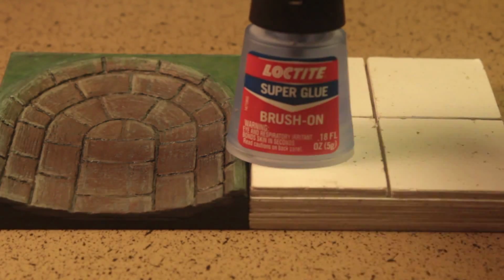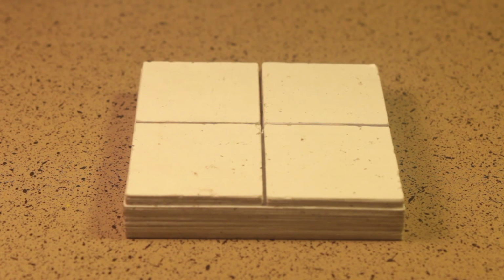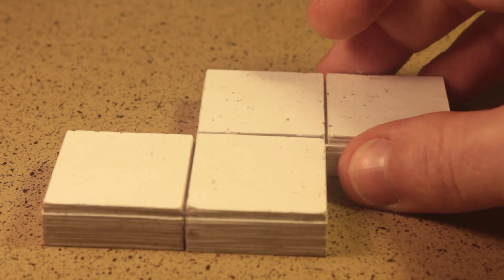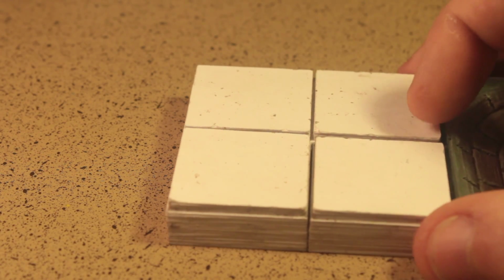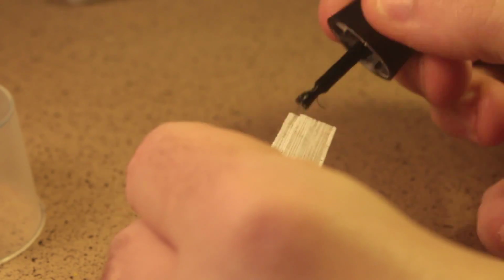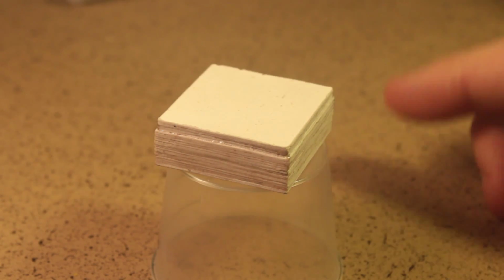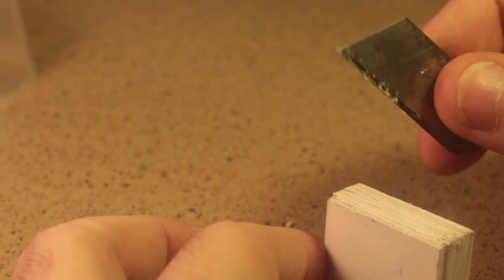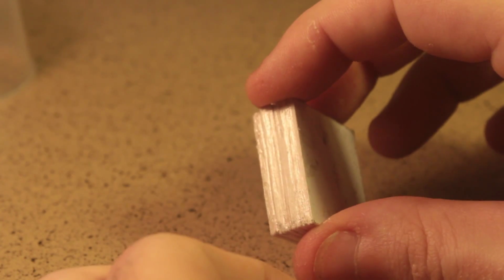Raconteur Weekly - How to Finish Sliced Card Stock Tiles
This is just what I do. Your mileage may vary.
Just be careful with your razor blades.